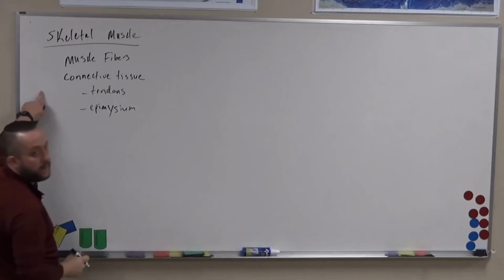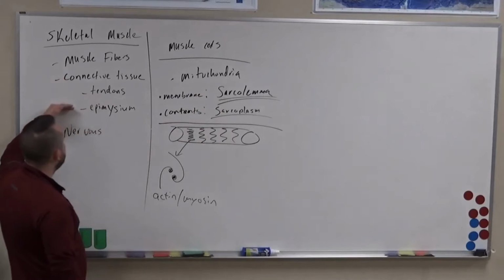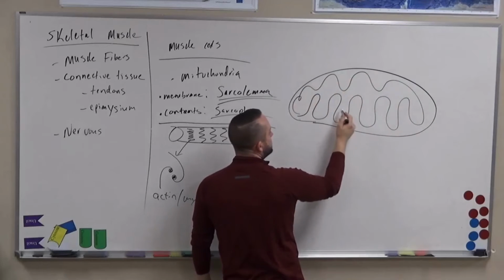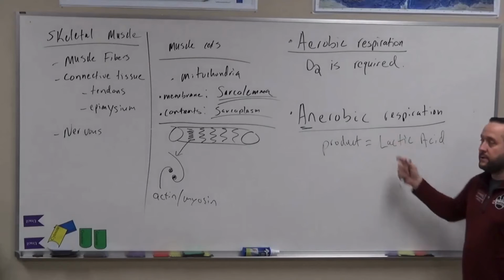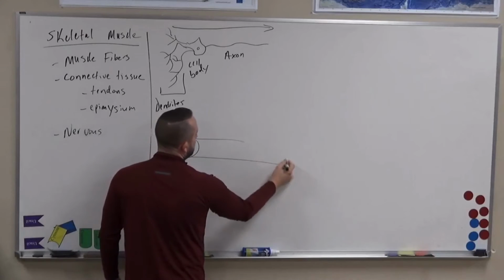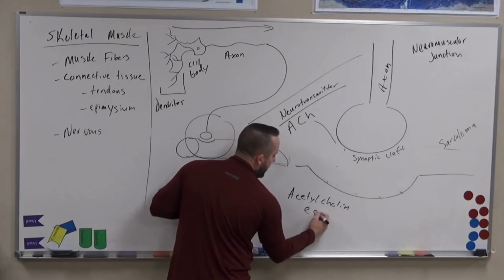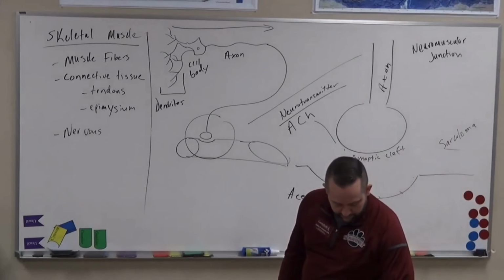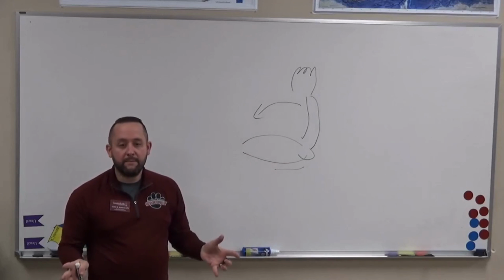Medical Assistant - Ch.8 - Muscle Cells, NM Junction, and Aerobic vs. Anaerobic cell respiration